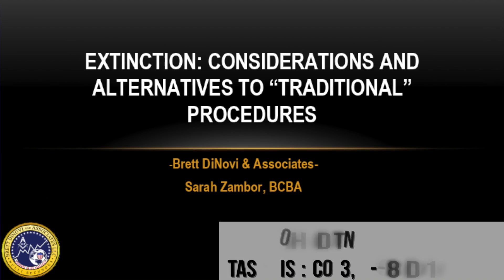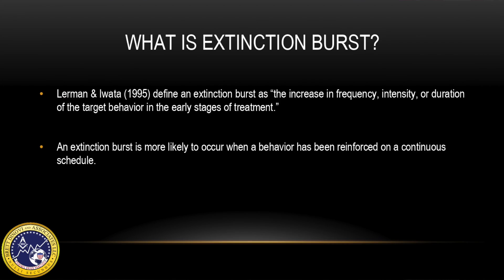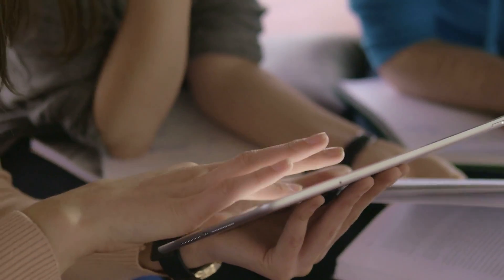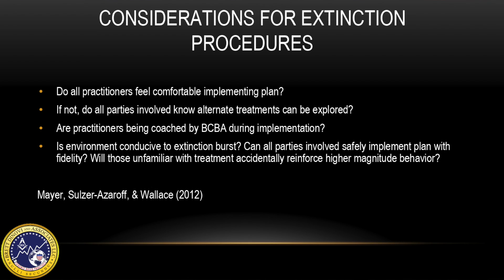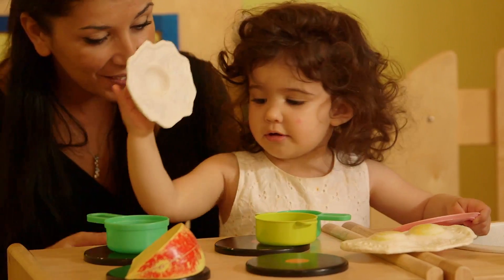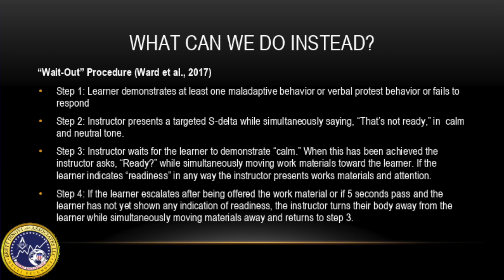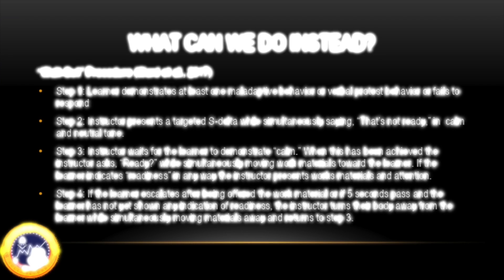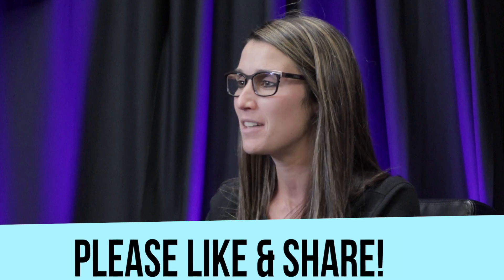Extinction: Alternatives to Traditional Procedures in Applied Behavior Analysis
Sarah Zambor is a Board Certified Behavior Analyst at Brett DiNovi & Associates. In this video she covers considerations and alternatives to traditional extinction procedures. 4th edition Task List areas C-03, D-18, D-19, and D-21 are covered. With many students and recipients of ABA services currently at home due to the pandemic, this topic is especially relevant for practitioners.

References:

Cooper, J. O., Heron, T. E., & Heward, W. L. (2007). Applied behavior analysis (2nd ed.). Pearson Education.
Iwata, B., Pace, G., Cowdery, G., & Miltenberger, R. (1994). What makes extinction work: An analysis of procedural form and function. Journal of Applied Behavior Analysis, 27, 131-144.
Lerman, D. & Iwata, B. (1995). Prevalence of the extinction burst and its attenuation during treatment. Journal of Applied Behavior Analysis, 28(1): 93–94.
Lerman, D., Iwata, B., & SungWoo, K. (1996). Responding maintained by intermittent reinforcement: Implications for the use of extinction with problem behavior in clinical settings. Journal of Applied Behavior Analysis, 29(2):153-71.
Mayer, G., Sulzer-Azaroff, B., & Wallace, M. (2012).  Behavior analysis for lasting change (2nd ed.). Sloan Publishing.
MacDonald, J., Ahearn, W., Parry-Cruwys,D., Bancroft, S., Dube, W. (2013). Persistence during extinction: Examining the effects of continuous and intermittent reinforcement on problem behavior. Journal of Applied Behavior Analysis, 46(1): 333–338.
Ward, S, Parker, A., & Perdikaris, A. (2017). Task as Reinforcer: A reactive alternative to traditional forms of escape extinction. Behavior Analysis in Practice, 10(1): 22–34.